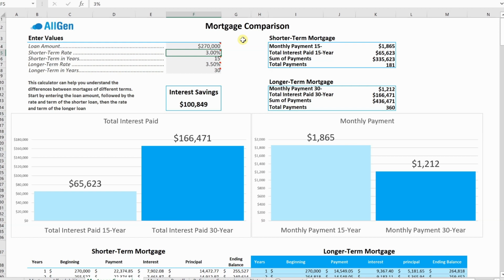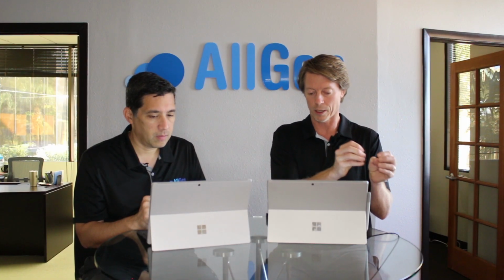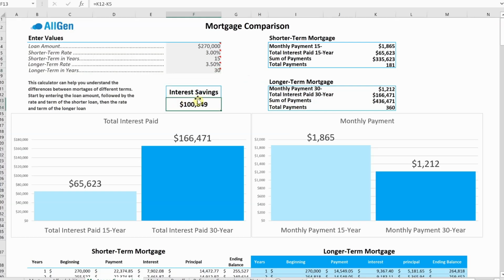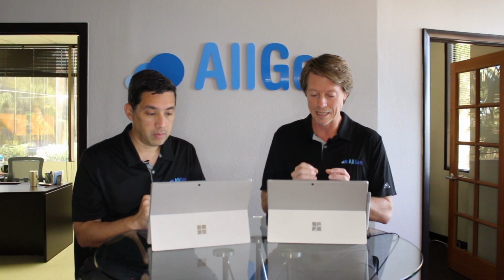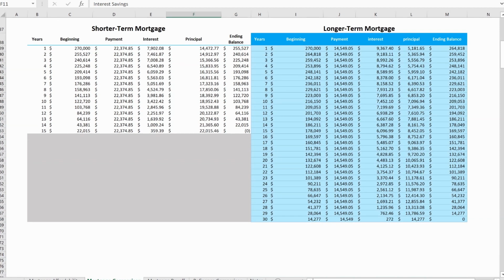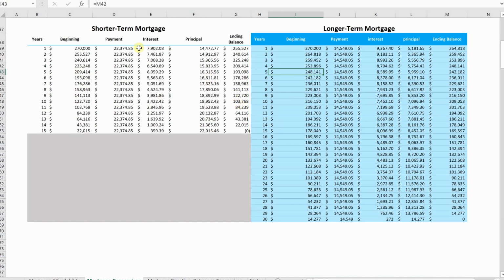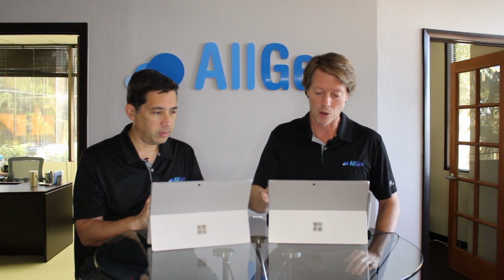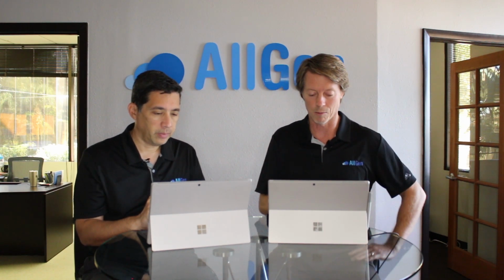Mortgage Comparison Calculator Tutorial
Welcome back to another AllGenAcademy video! In this episode, we'll walk you through how to use our mortgage comparison calculator.